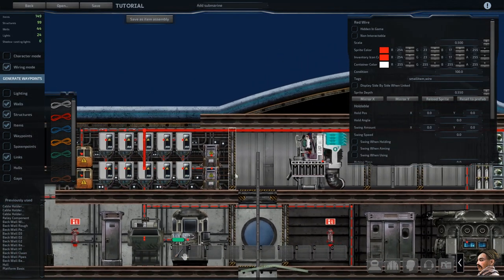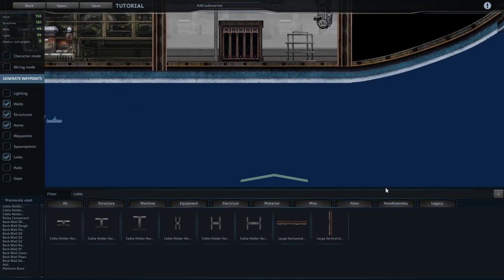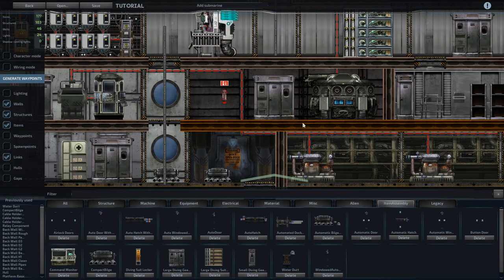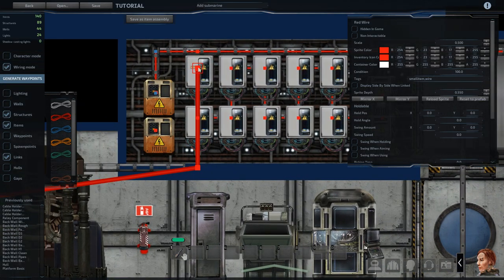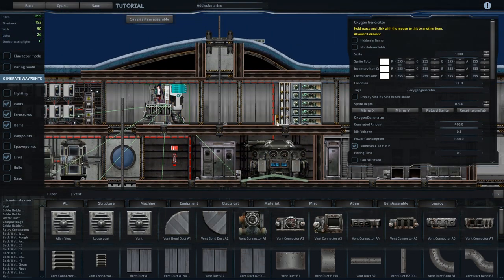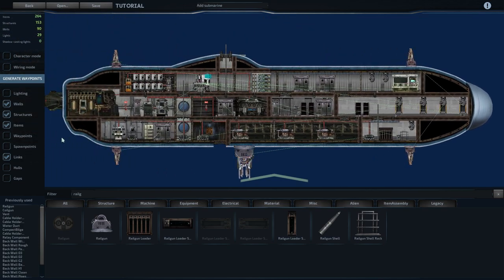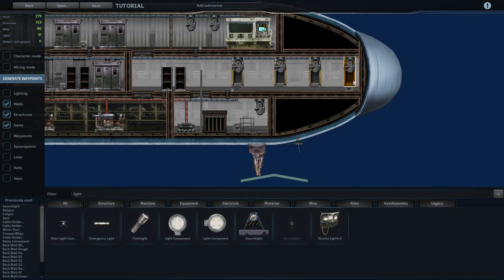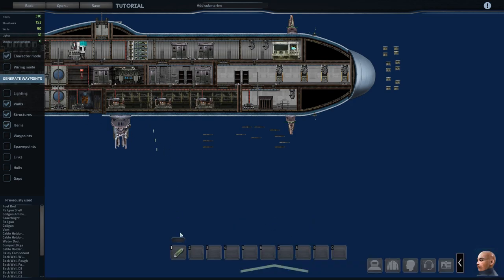Barotrauma Submarine Editor Tutorial Part 3 | Ducts and Wiring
A tutorial on designing a functional sub in Barotrauma.